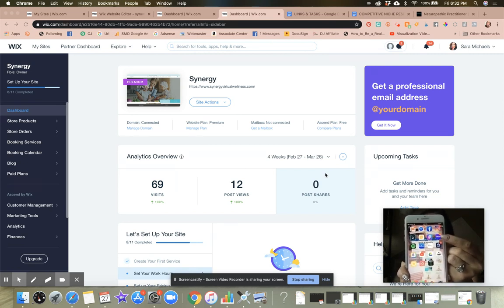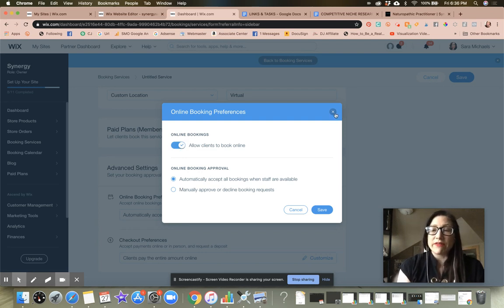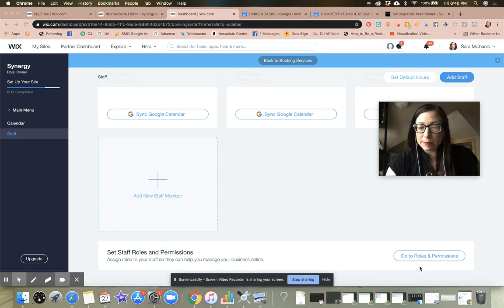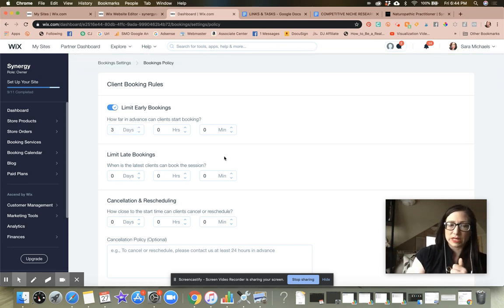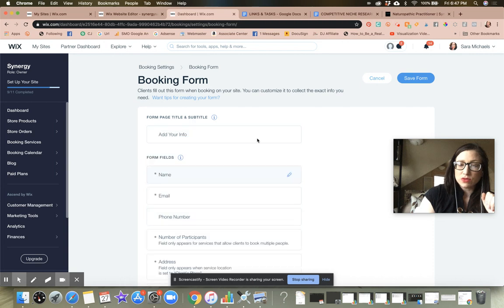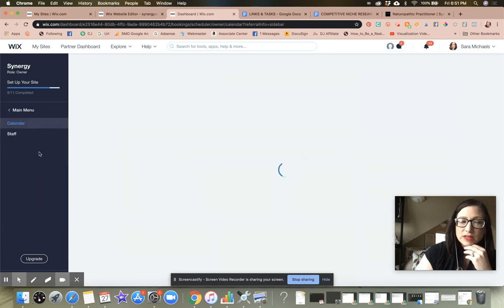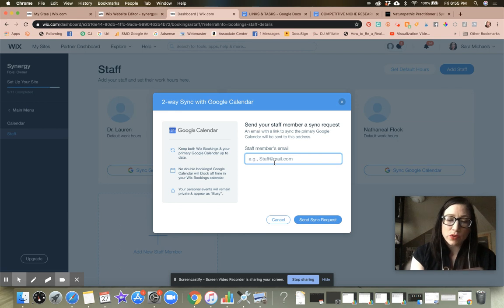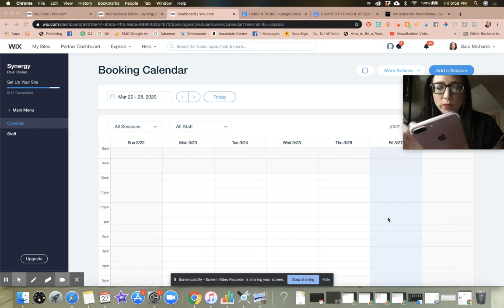Wix Bookings Calendar Set-Up and Overview Tutorial